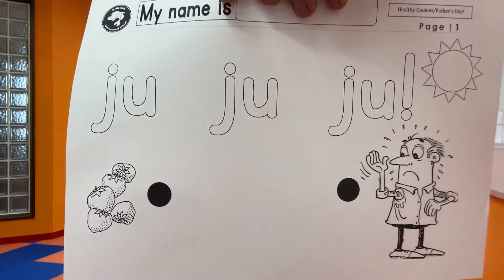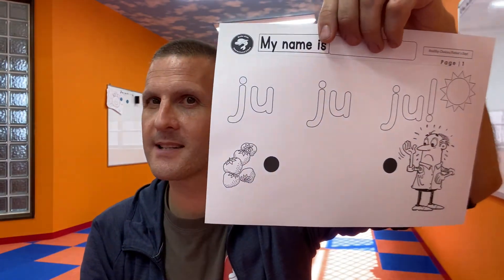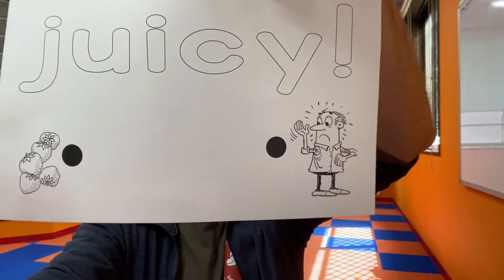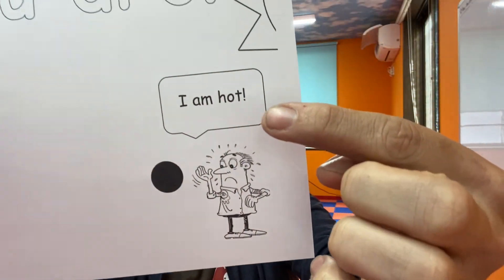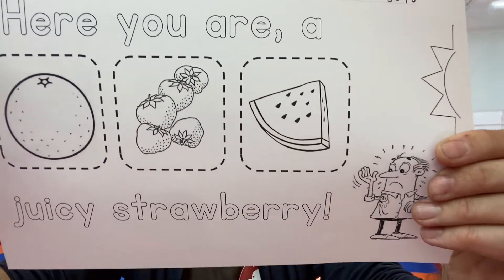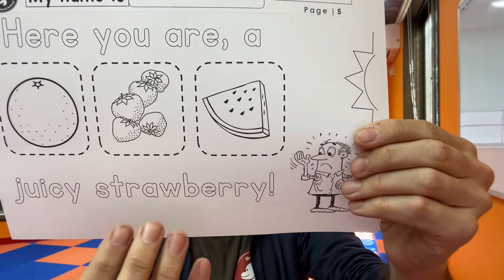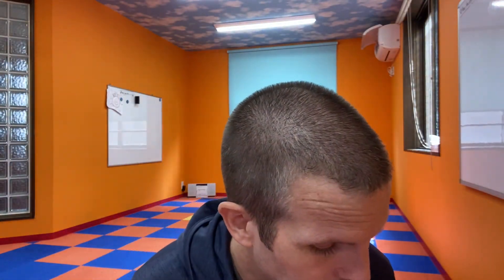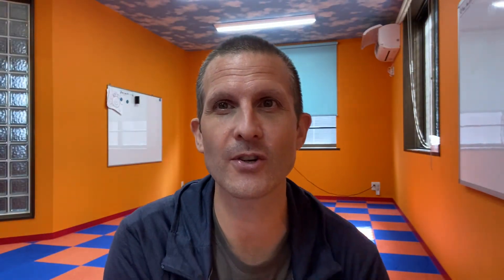Tuesday June 14th, Worksheets for Students!! Another great day ahead!!:)